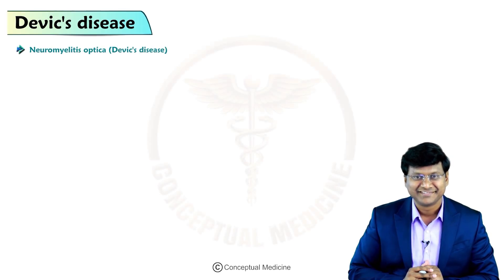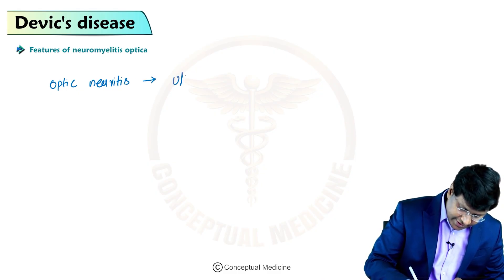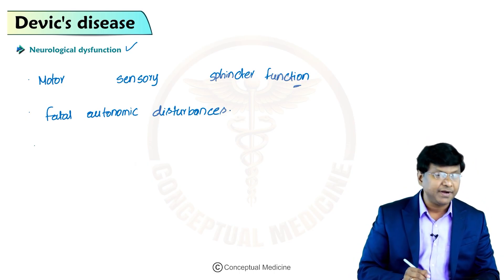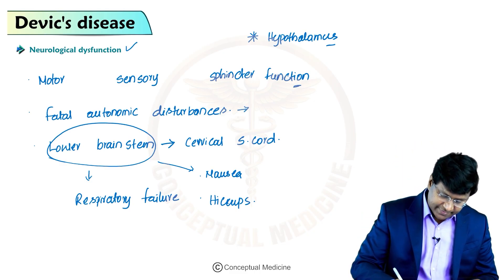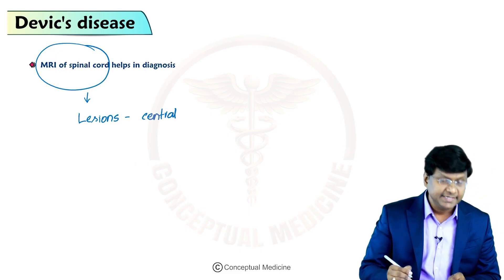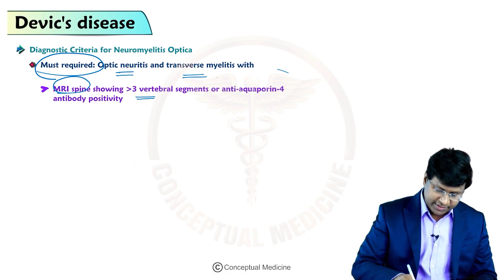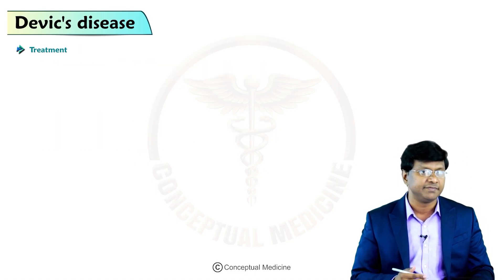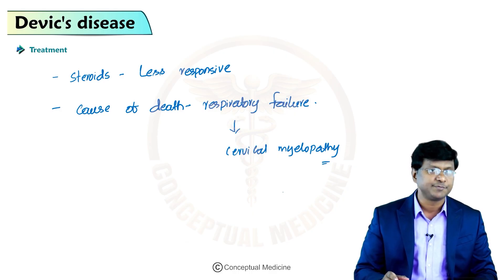8. Devic’s Disease (Neuromyelitis Optica) | Optic Neuritis & Myelitis Explained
Devic’s Disease (Neuromyelitis Optica) | Optic Neuritis & Myelitis Explained | NEET PG/FMGE/USMLE

Devic’s Disease, also known as Neuromyelitis Optica (NMO), is a rare but clinically significant autoimmune demyelinating condition that primarily affects the optic nerves and the spinal cord. It is often mistaken for multiple sclerosis, but understanding its unique features is crucial for both diagnosis and management, especially for exam preparation in NEET PG, FMGE, USMLE, and MBBS clinical years. The disease is driven by autoantibodies against aquaporin-4 (AQP4) water channels, which are abundant in the optic nerves and spinal cord, leading to severe optic neuritis and longitudinally extensive transverse myelitis (LETM). Patients commonly present with acute vision loss, often bilateral or sequential, along with paraparesis or quadriparesis, sensory loss, and bladder dysfunction due to spinal cord involvement. Unlike multiple sclerosis, the lesions in NMO are often more extensive, spanning three or more vertebral segments on spinal MRI, and brain MRI is often normal or nonspecific.

The hallmark diagnostic marker is the presence of AQP4-IgG antibodies (NMO-IgG), which is both highly specific and sensitive for NMO. In antibody-negative cases, MOG-IgG testing may help, especially in pediatric or atypical presentations. CSF analysis may show mild lymphocytic pleocytosis and elevated protein, but oligoclonal bands are usually absent, helping differentiate from MS. Treatment of acute attacks involves high-dose intravenous methylprednisolone, often followed by plasma exchange (PLEX) if there's inadequate response. For long-term prevention of relapses, immunosuppressive therapies like azathioprine, rituximab, or mycophenolate mofetil are preferred over traditional MS disease-modifying therapies, which can worsen NMO. This session provides a clear, structured approach to understanding the pathogenesis, clinical features, diagnostic criteria, and management strategies of Devic’s Disease, with clinical pearls and visual memory tools to help you tackle MCQs and real-life neurology cases with confidence. 🔬📚👁️